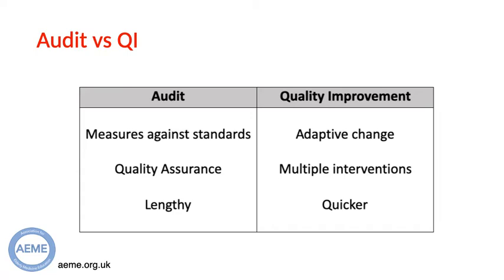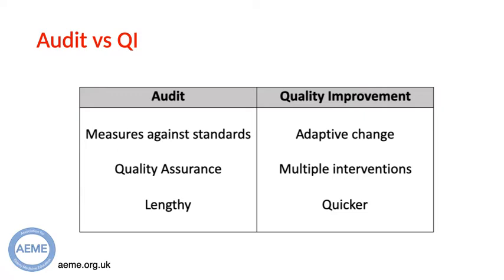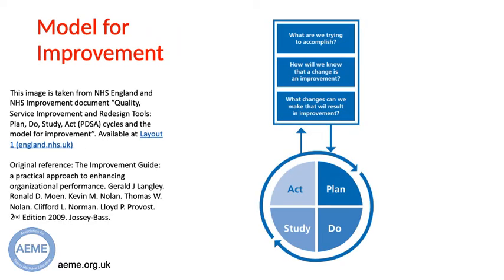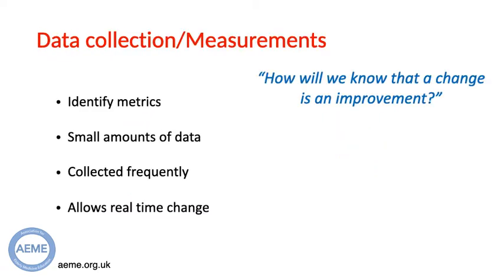A quick guide to successful Quality Improvement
Dr Rachel Melrose takes us on a tour of how to conduct a successful quality improvement project